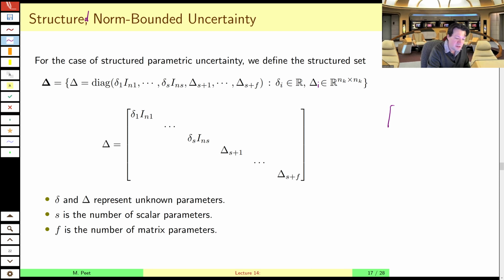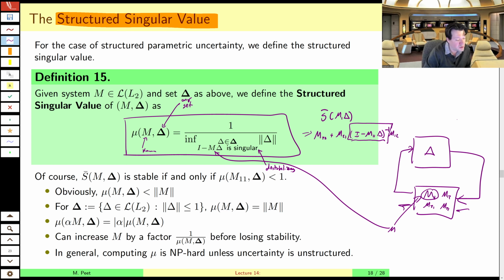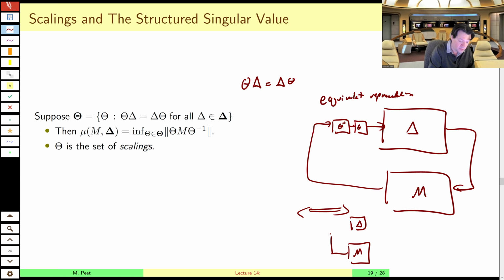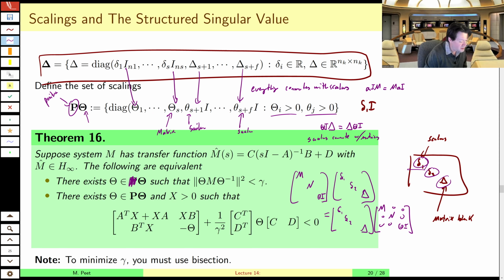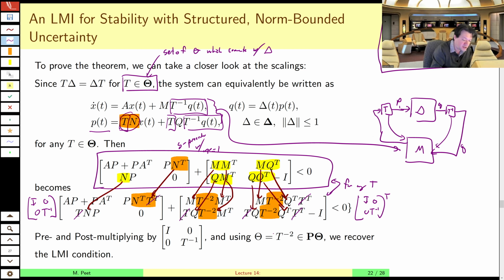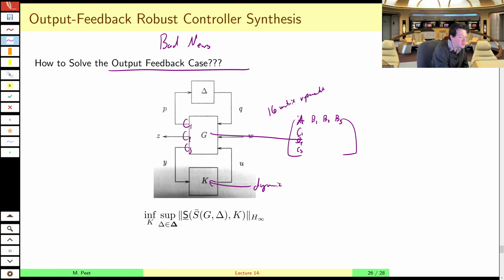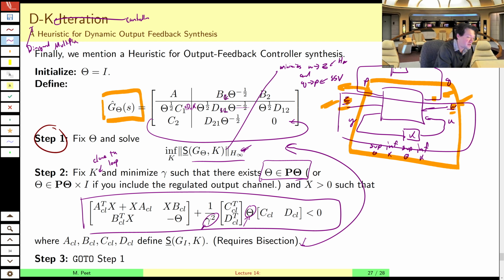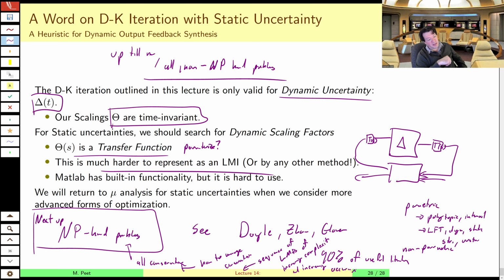MAE509 (LMIs in Control): Lecture 14, part C - LMIs for Robust Control with Structured Uncertainty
We introduce the concepts of structured singular value and scalings for systems with structured uncertainty. We propose LMIs for quadratic stability and robust Hinfinity optimal control. We also give a brief introduction to D-K iteration.